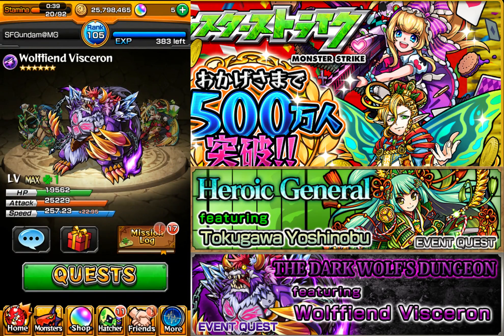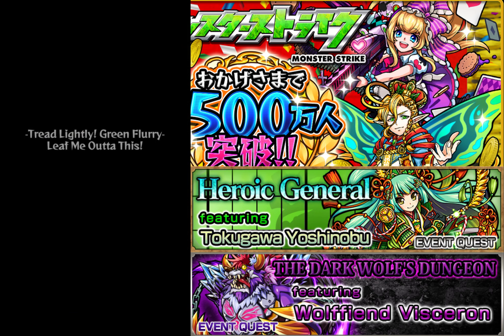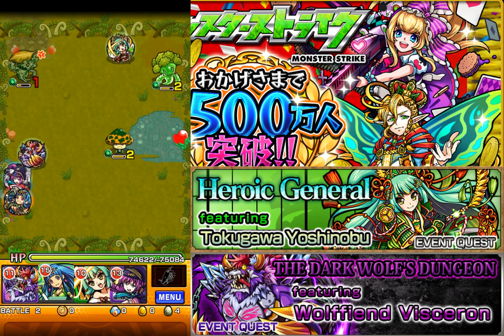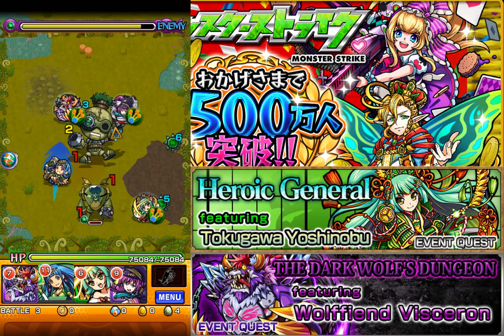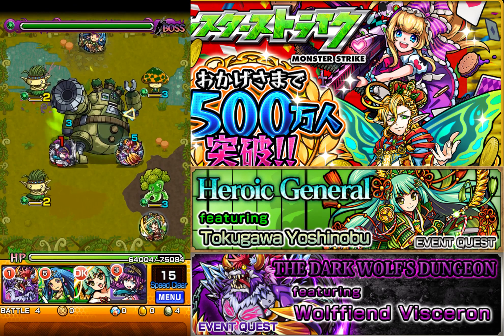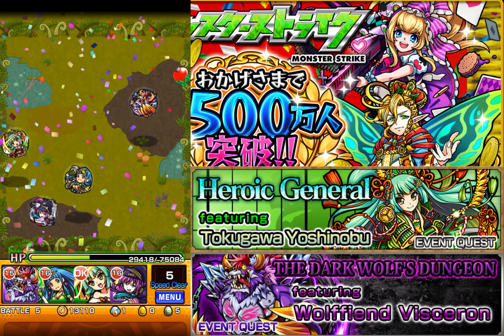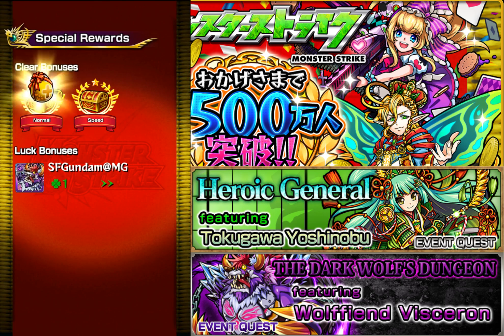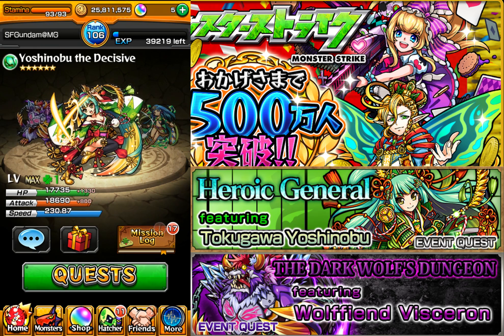[Monster Strike] Tutorial #3 - Homing Party (Farming)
Got Visceron and Ascended Yoshinobu? How you are set to farm without effort!